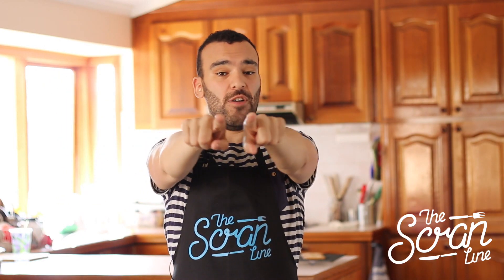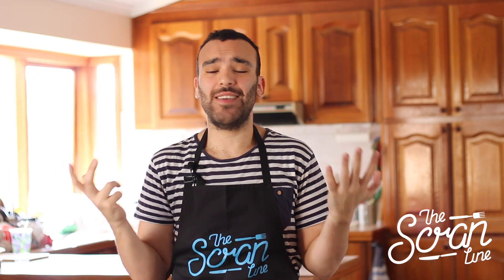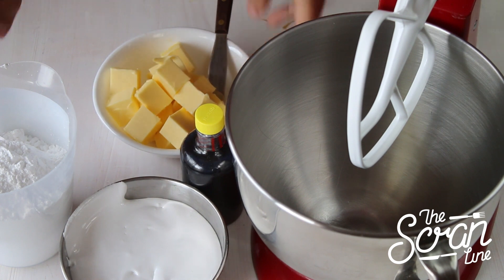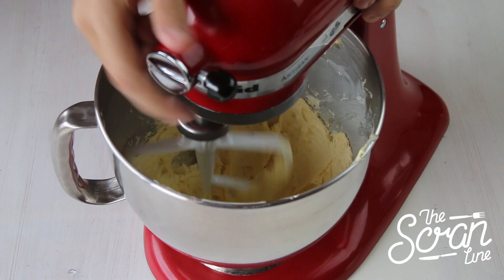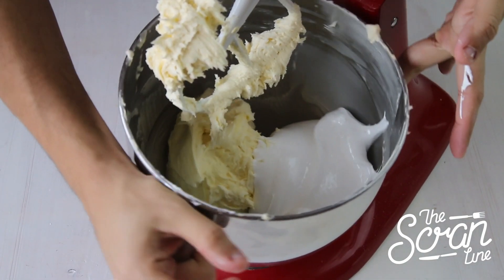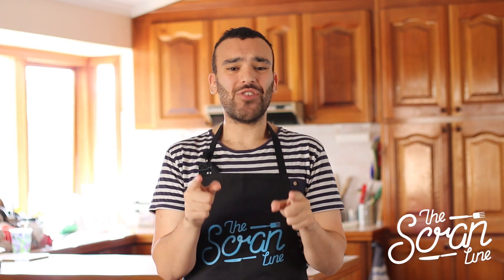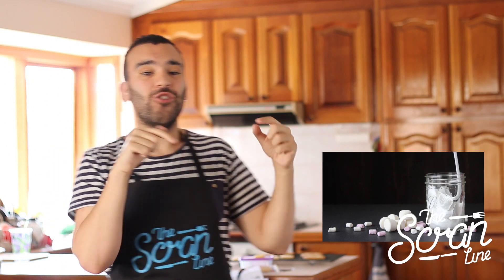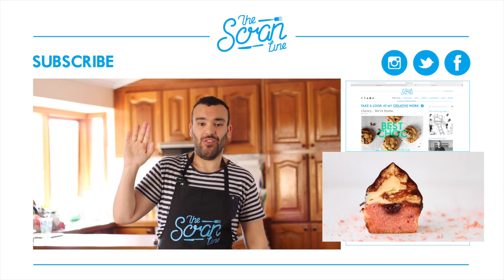HOW TO MAKE MARSHMALLOW BUTTERCREAM FROSTING - The Scran Line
Learn how to make fluffy marshmallow buttercream frosting. It's so easy, and it tastes incredible!